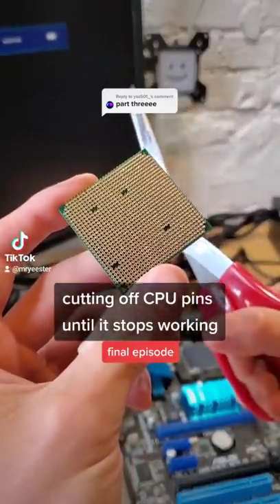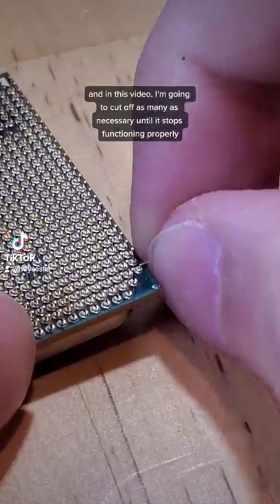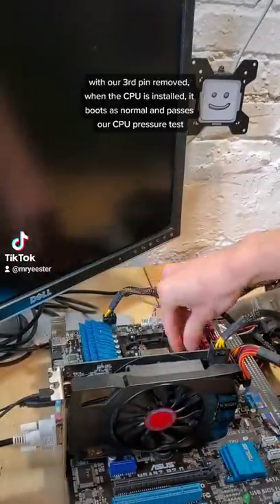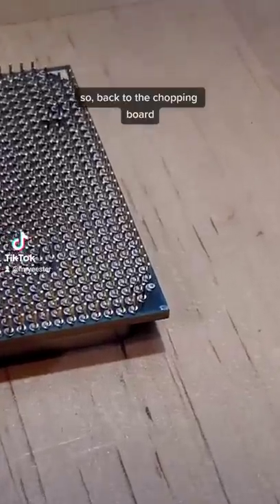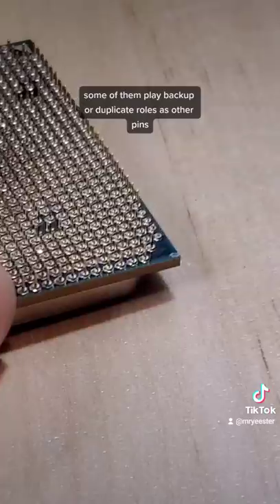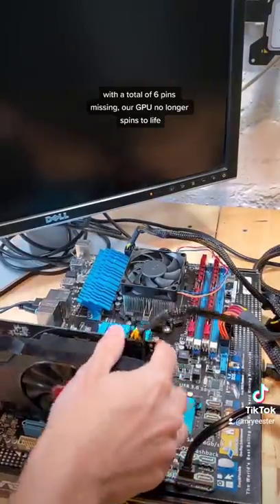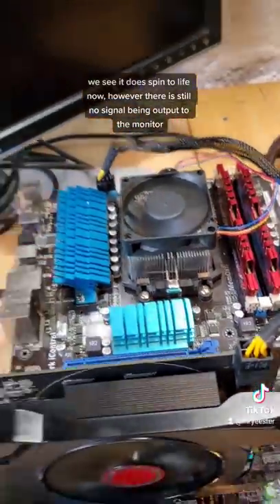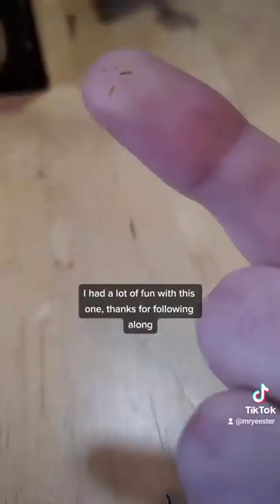Cutting off CPU pins finale